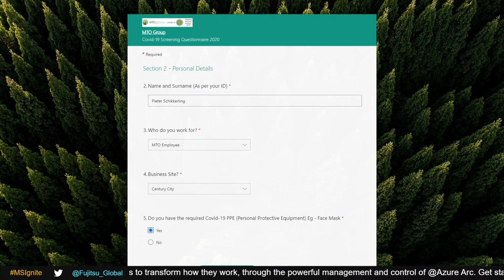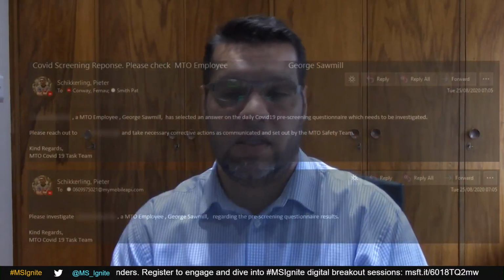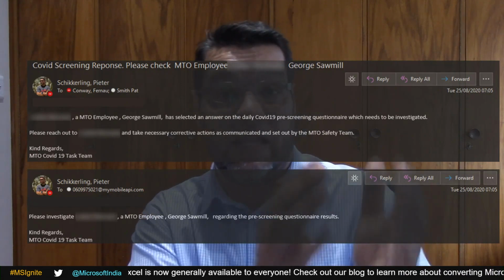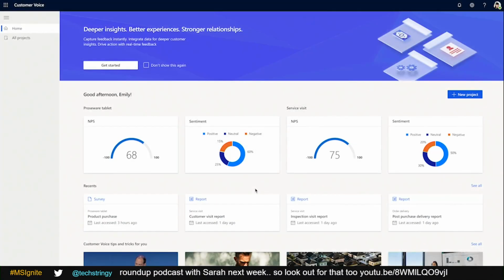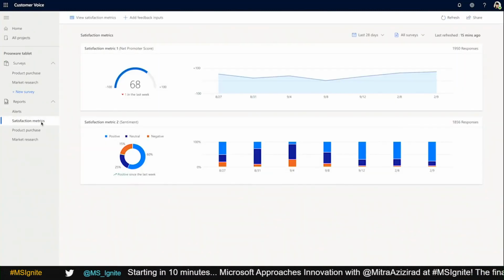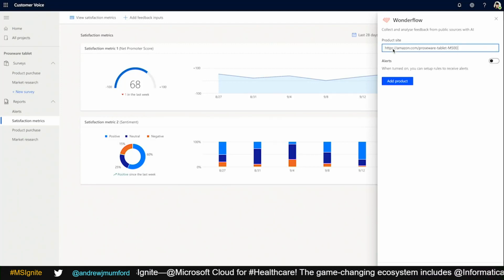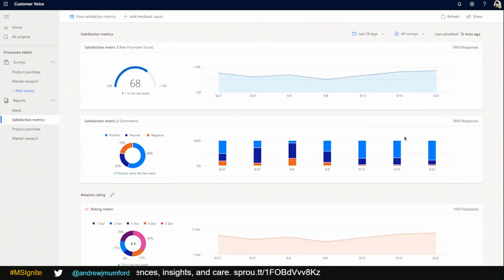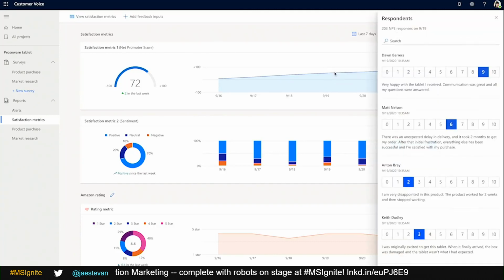Using Dynamics 365 Customer Voice to support employees returning to work safely | IGL173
Learn how MTO group minimize risks of COVID-19 spread through daily digital assessment using Dynamics 3656 Customer Voice. The built-in integration with Power Automate enables MTO site manager to be notified immediately for any employees need attention and Power BI report provides MTO group leadership team with insights into hot spots and at-risk locations.